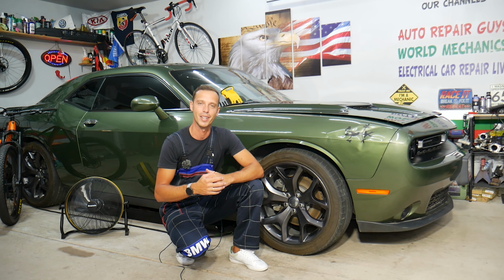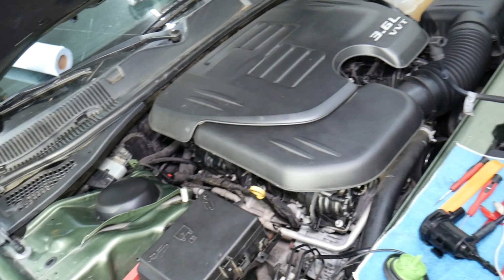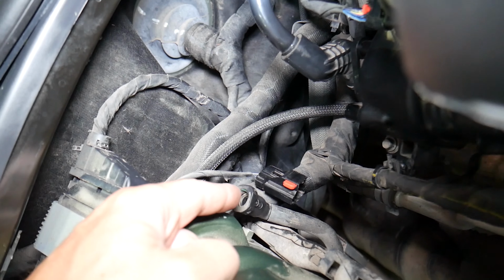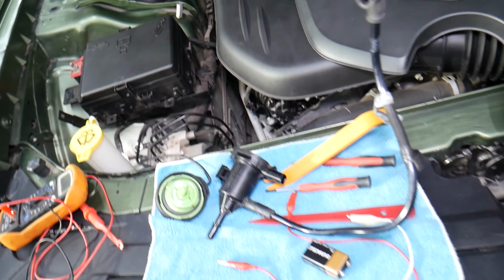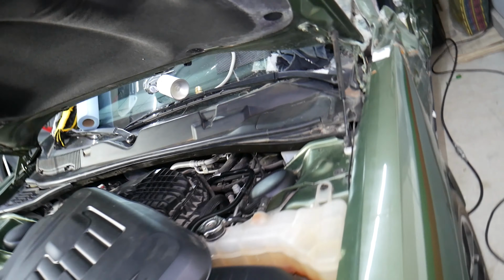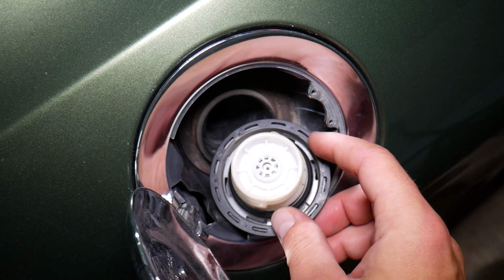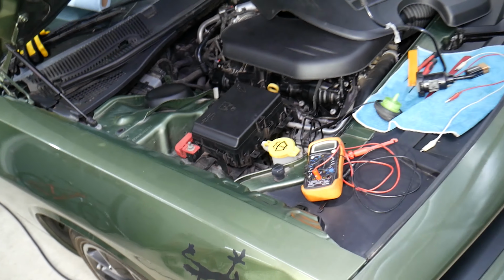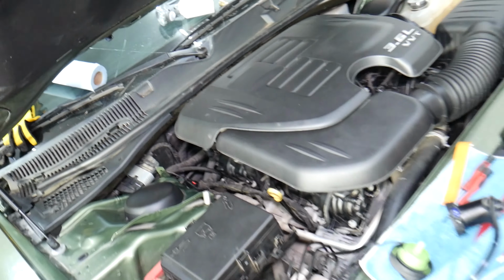DODGE CHALLENGER CODE P0455 EVAP EVAPORATIVE EMISSION CONTROL SYSTEM LARGE LEAK DETECTED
More Specific Parts Bellow ▼
If you have Dodge Challenger and you have code P0455 EVAP Evaporative Emission Control System Large Leak Detected and check engine light on on your Dodge Challenger Engine in this video we will explain what could often cause this code P0455 EVAP Evaporative Emission Control System Large Leak Detected and how to fix code P0455 EVAP Evaporative Emission Control System Large Leak Detected . Hopefully the video will be helpful to any of you that need to fix code P0455 EVAP Evaporative Emission Control System Large Leak Detected on Dodge Challenger. We demostrated how to fix code P0455 EVAP Evaporative Emission Control System Large Leak Detected on 2018 Dodge Challenger but the video may be helpful:
2011 Dodge Challenger Code P0455 EVAP Evaporative Emission Control System Large Leak Detected
2012 Dodge Challenger Code P0455 EVAP Evaporative Emission Control System Large Leak Detected
2013 Dodge Challenger Code P0455 EVAP Evaporative Emission Control System Large Leak Detected
2014 Dodge Challenger Code P0455 EVAP Evaporative Emission Control System Large Leak Detected
2015 Dodge Challenger Code P0455 EVAP Evaporative Emission Control System Large Leak Detected
2016 Dodge Challenger Code P0455 EVAP Evaporative Emission Control System Large Leak Detected
2017 Dodge Challenger Code P0455 EVAP Evaporative Emission Control System Large Leak Detected
2018 Dodge Challenger Code P0455 EVAP Evaporative Emission Control System Large Leak Detected
2019 Dodge Challenger Code P0455 EVAP Evaporative Emission Control System Large Leak Detected
2020 Dodge Challenger Code P0455 EVAP Evaporative Emission Control System Large Leak Detected
2021 Dodge Challenger Code P0455 EVAP Evaporative Emission Control System Large Leak Detected

► Purge Valve
► Fuel Cap
► Engine Oil
► 5W-20 Oil
► Oil Filter
► This is Our Favorite Scanner